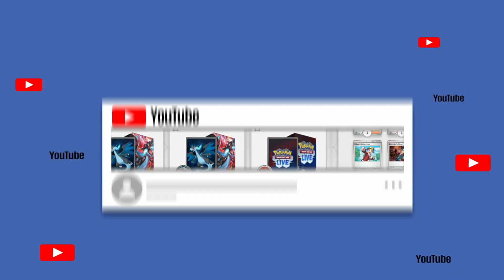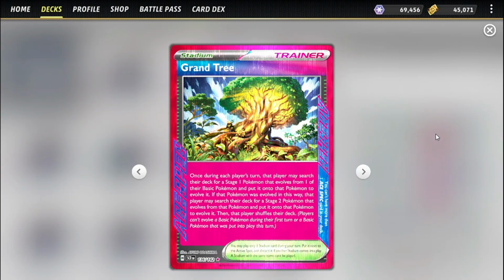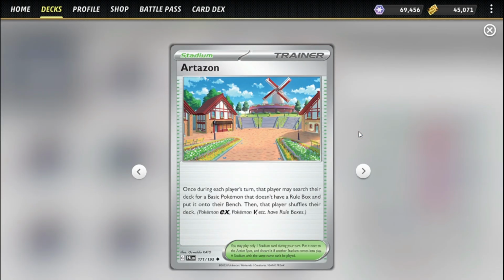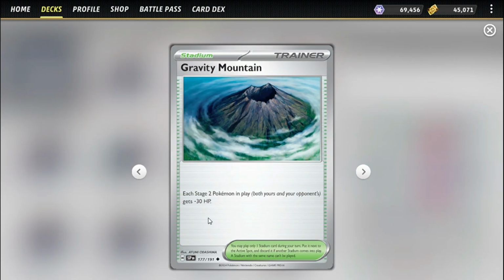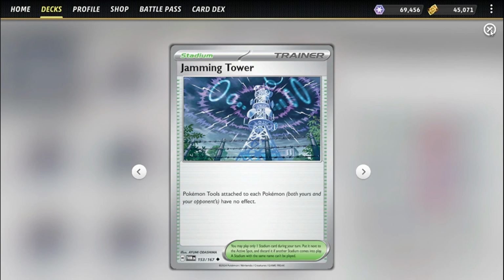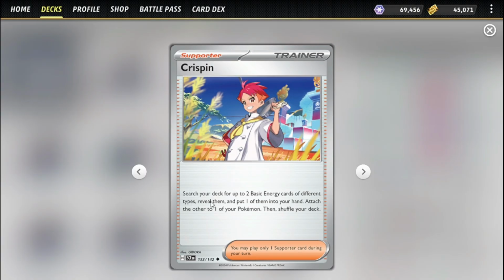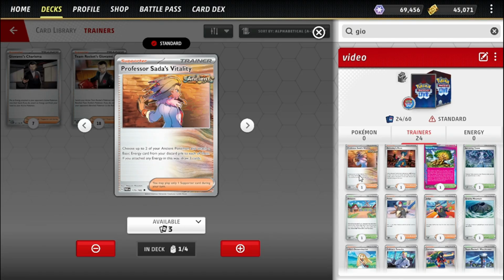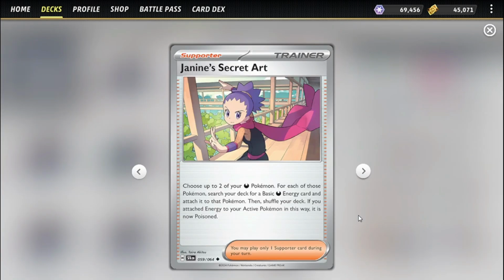Beyond the Meta Unique cards that define Meta Decks of 2025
Remember the early days before Black Bolt & White Flare? Things have CHANGED. The meta has completely flipped, leaving old strategies in the dust. But what really caused this massive shift, and what are the top-tier archetypes dominating today's competitive landscape? We're breaking down every strategic evolution. We go over deck updates that should shake up top and most played decks.

The Top 4  decks in the meta is in it's own separate video. It's briefly mentioned here cause that's what we are usually up against.  There are other decks that will make your opponent sweat and can be fun too as listed below in the time stamps. This is from a competitive standpoint and there are vast ranges of Pokémon that are oppressed just by existing but can be used in fun ways as you'd see in my Toxic Deck series on my channel.

-- TIME STAMPS --

00:00 Intro
01:00 Penny & Professor Turo
02:13 Grand Tree & Forest of Vitality
03:57 Mesagoza & Artazon
05:45 Gravity Mountain
07:00 Team Rocket's Watchtower
08:00 Jamming Tower
10:05 Carmine
10:55 Colress's Tenacity
11:56 Crispin
13:09 Giovanni's Charisma
14:00 Professor Sada'Vitality
14:58 Judge & Iono
15:33 Tulip
16:00 Janine's Secret Art
16:36 Grimsley's Move
17:05 Hilda
17:55 Lillie's Determination
19:24 Xerosic's Machinations
20:30 Outro